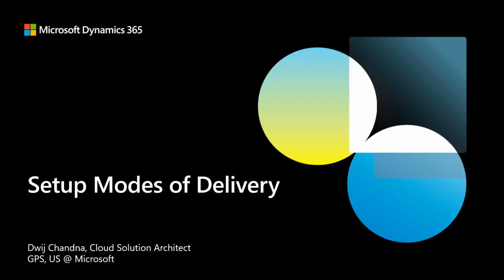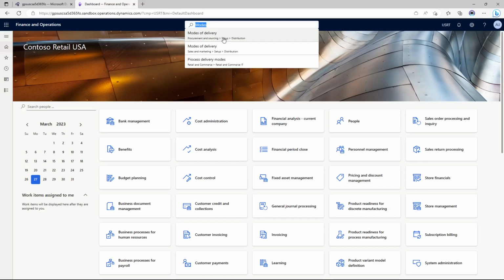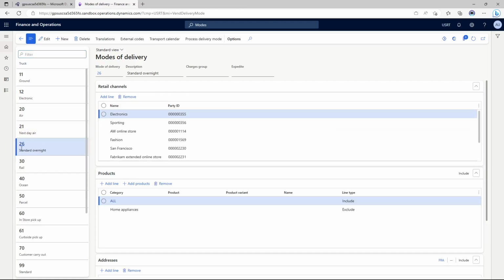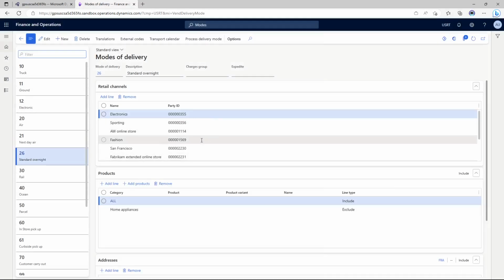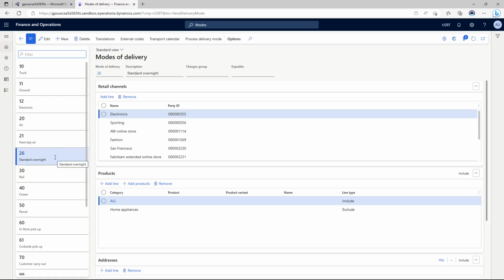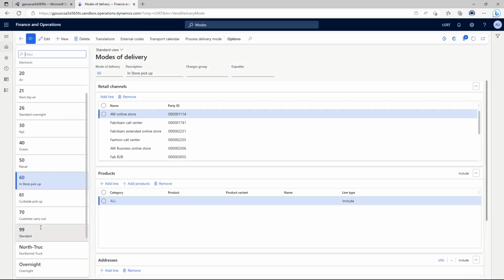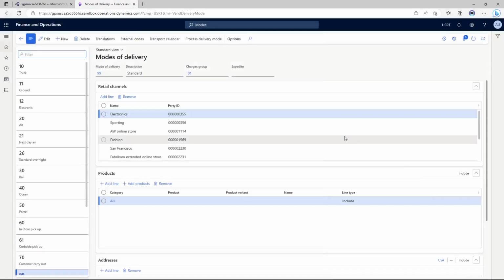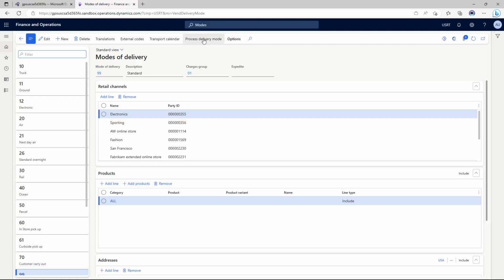D365 Commerce Academy - Setup Modes of Delivery